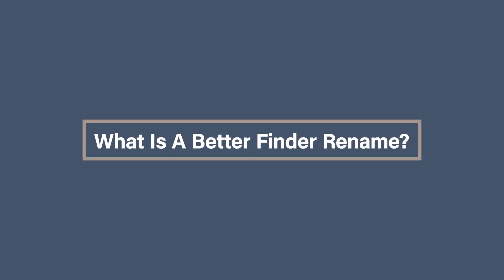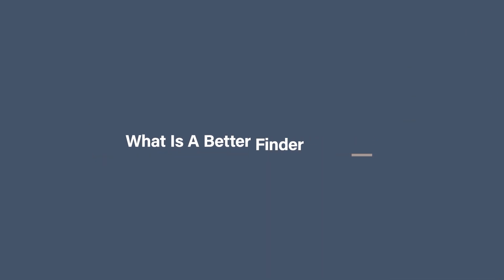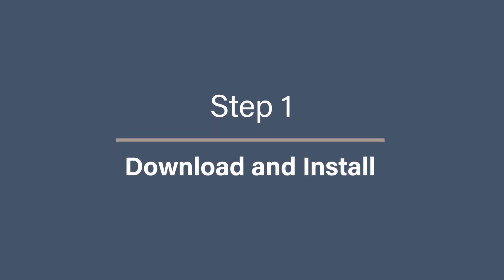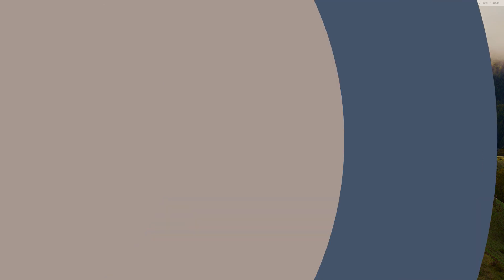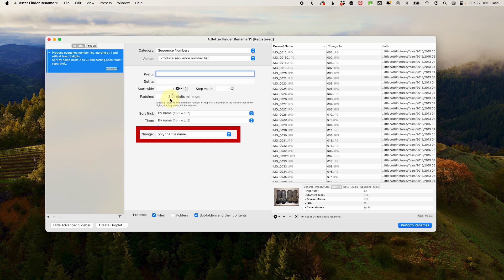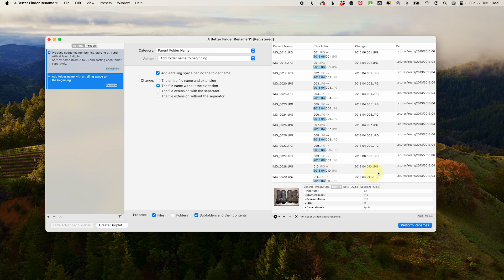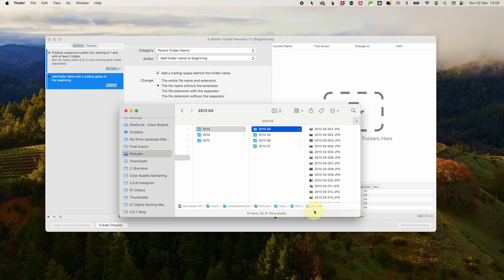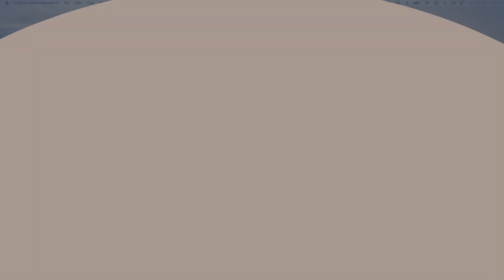A Better Finder Rename Essential Workflow to Rename in Bulk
Are your photo files a jumble of random names like “IMG_0123” or “DCIM_4567,” making it impossible to know what’s what? In this video Amanda Littlecott The Photo Organiser introduces you to an incredible tool that will make renaming and organising your photo files a breeze, A Better Finder Rename for the Mac.

CHAPTERS
00:00 - Intro
00:48 - What Is A Better Finder Rename?
01:21 - Set yourself up for success
02:16 - Step 1: Download and Install
02:36 - Step 2: Add Your Files
03:05 - Step 3: Create Renaming Preset
04:25 - Step 4: Preview Your Changes
04:49 - Step 5: Apply the Changes
05:06 - Step 6: Verify Your Files
05:31 - Bonus Tip: Save Time with Presets
06:21 - What Next…

Turn your Photo Mess to Success...